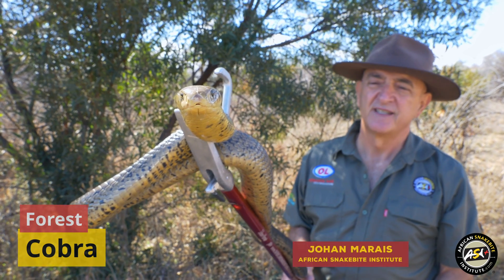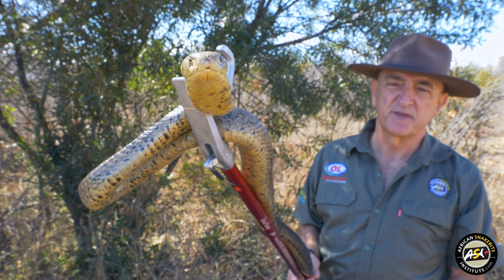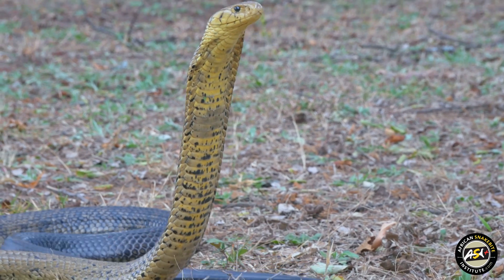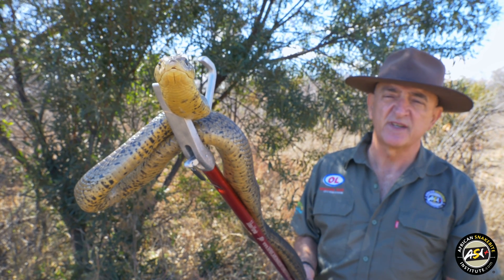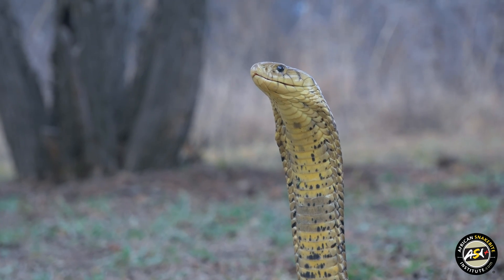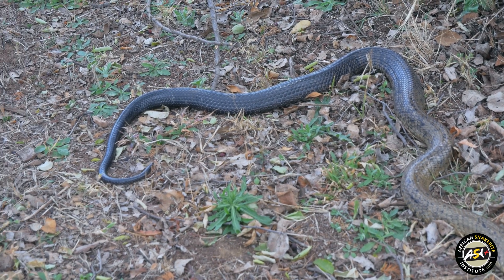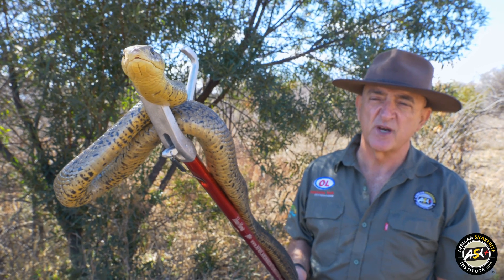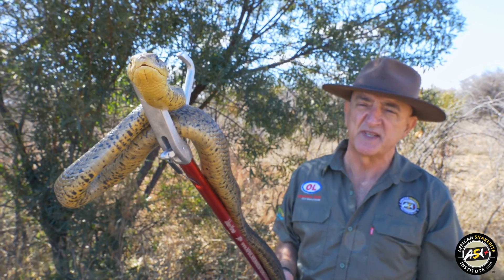Brown Forest Cobra (Naja subfulva)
Brown Forest Cobra (Naja subfulva) - one of the largest cobra species in Africa, which may exceed 2.7 m in length. Adults are a light to medium shiny brown that darkens, becoming black towards the tail. The Brown Forest Cobra is active both during the day and night and favours dense bush where it hunts for small mammals, birds, frogs and other snakes. It is extremely shy and quick to escape – bites are rare.

When cornered it will lift its head well off the ground and spread a narrow hood. It occurs from Ballito in KZN northwards into Mozambique and elsewhere further north. It has recently been found in the northern Kruger National Park and extreme eastern Soutpansberg. Forest Cobra venom is potently neurotoxic and cytotoxic. Polyvalent antivenom is effective.